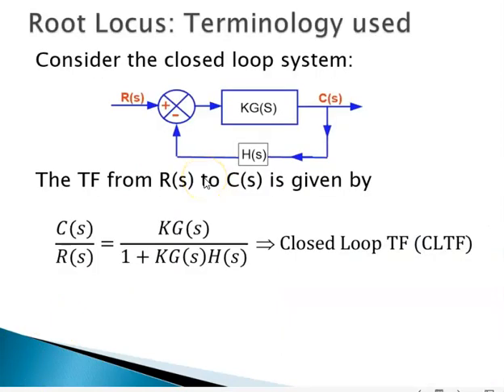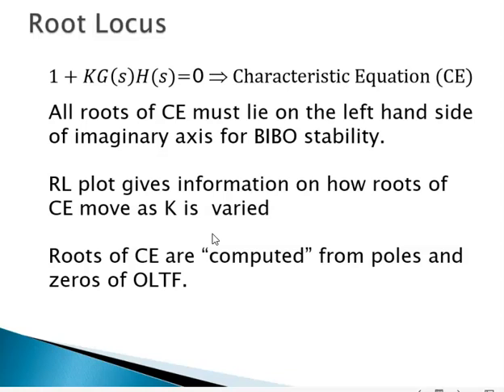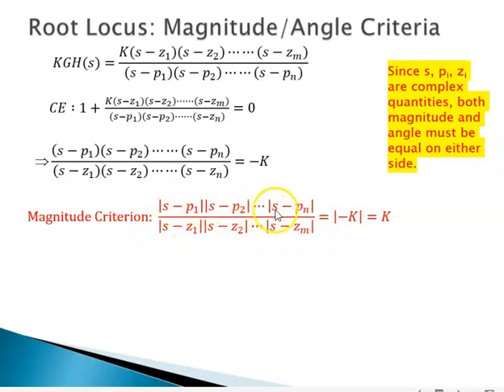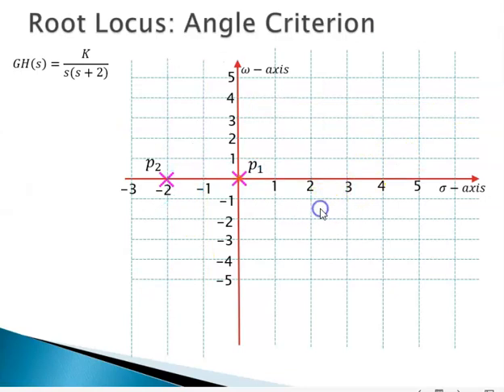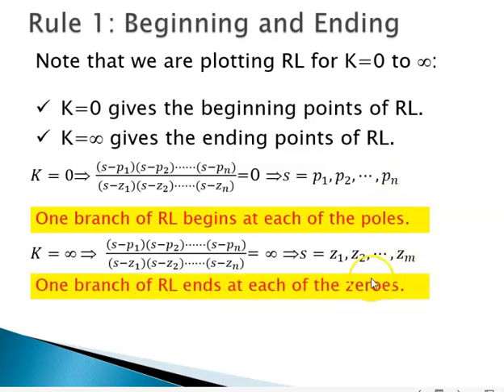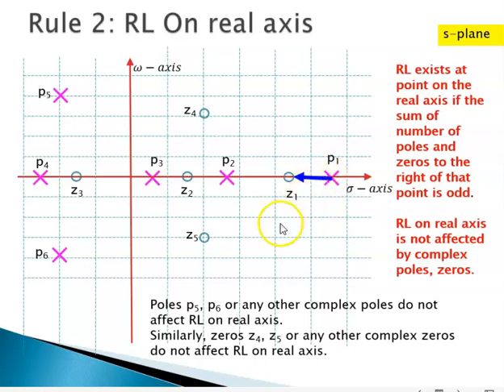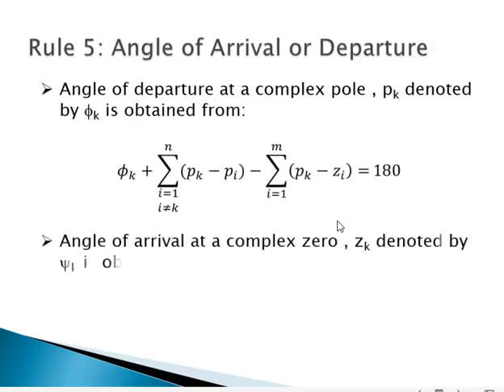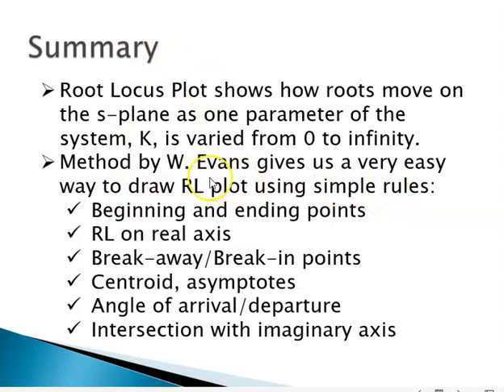Control 045 Root Locus Steps 1